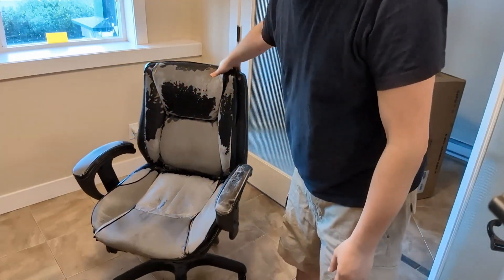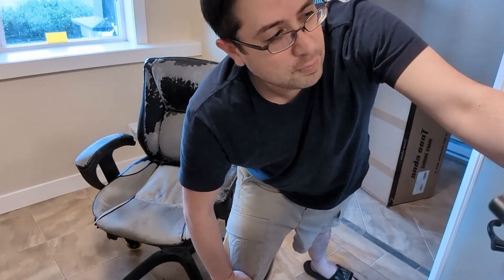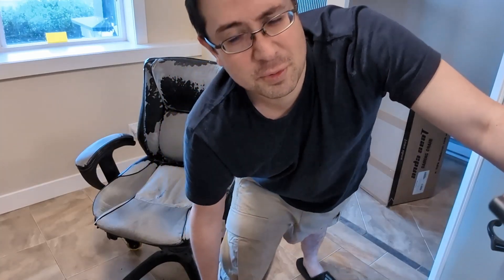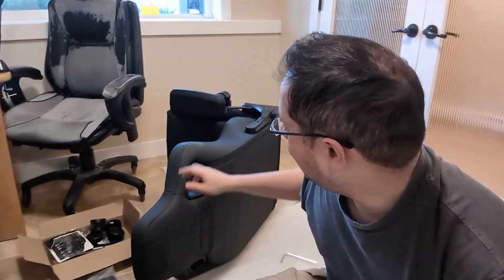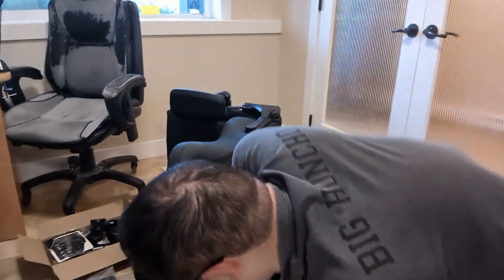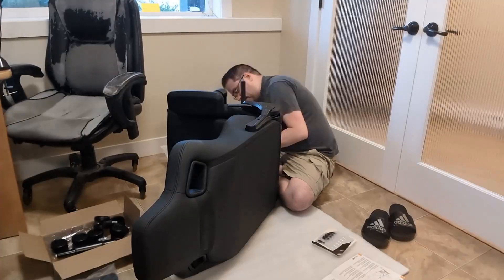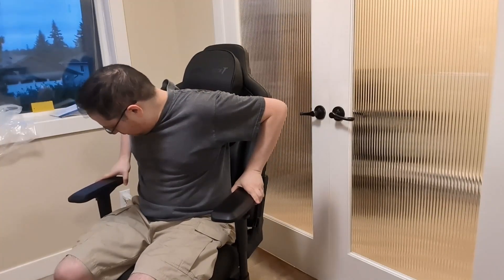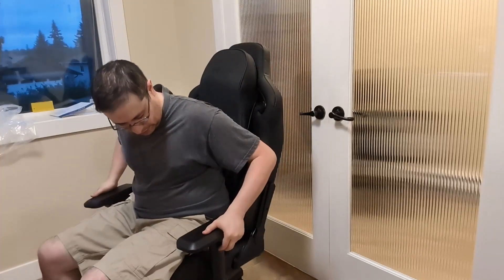I finally replaced my old rotting chair with a premium AndaSeat Dark Knight gaming chair!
- ANDA SEAT Dark Knight Premium Gaming Chair
- Rollerblade Office Chair Wheels